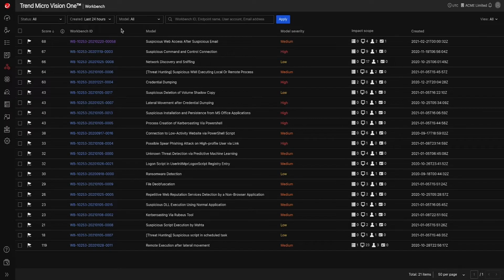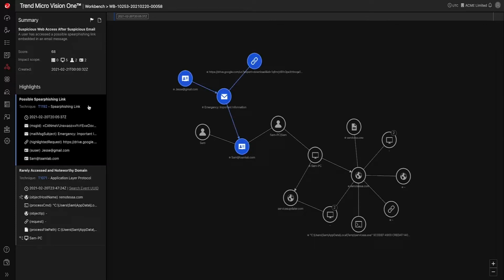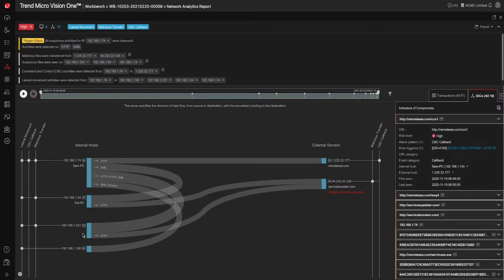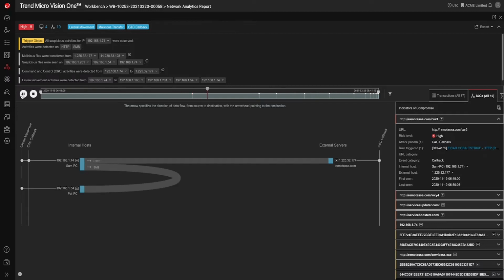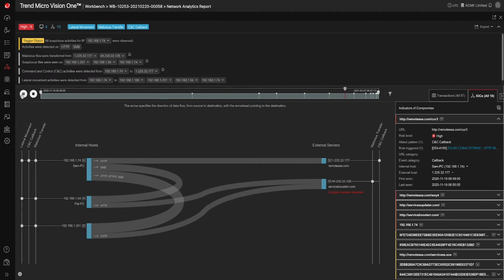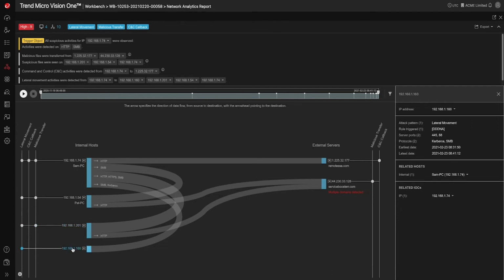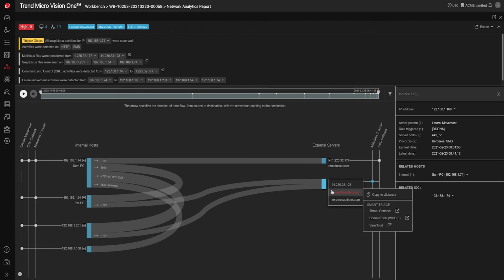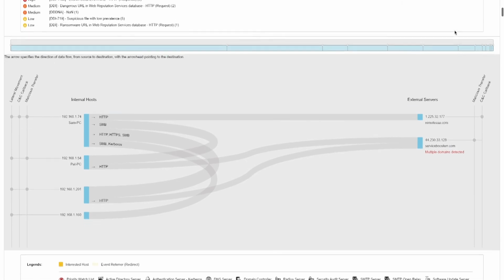Trend Micro Vision One™ Network Analytics Demo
This is a demonstration of Trend Micro Vision One leveraging extended detection and response (XDR) capabilities to enhance visibility across the entire network to analyze and identify complex attacks. Watch as this plays out and explains an entire attack, showing you how to use these tools to detect and respond to threats faster.